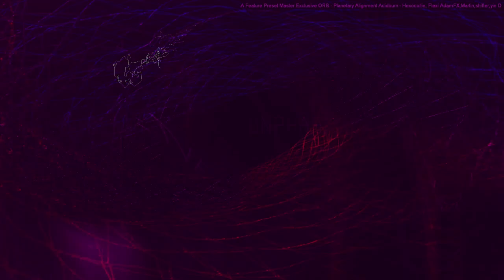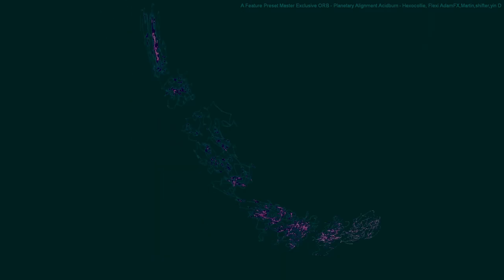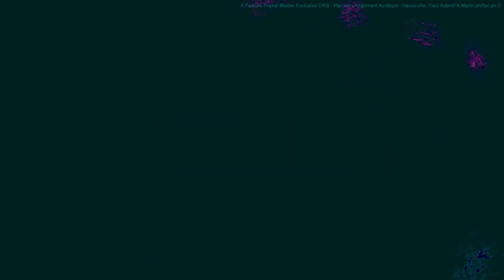Movie 24 09 17 10h35m37s series F outside the music box